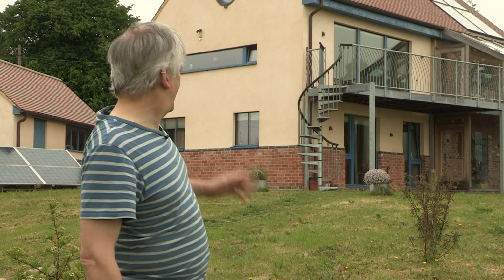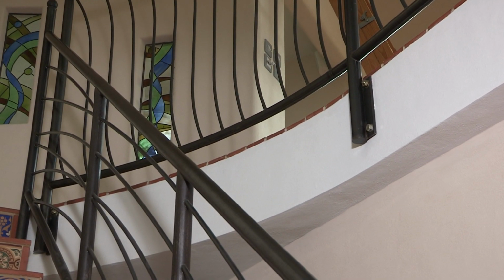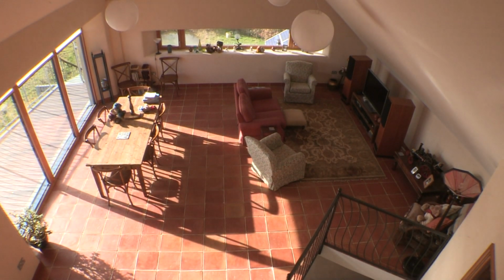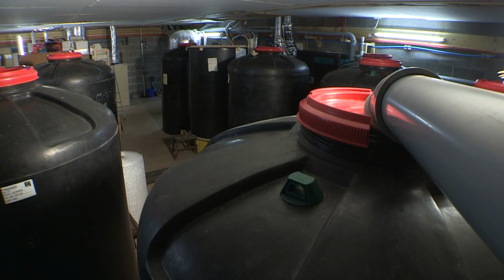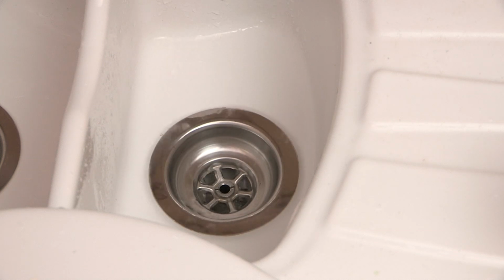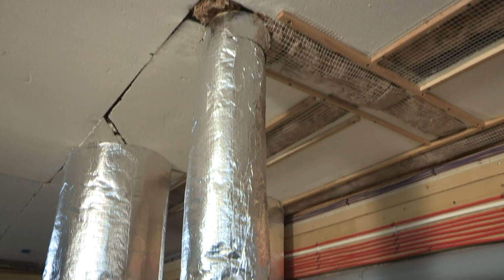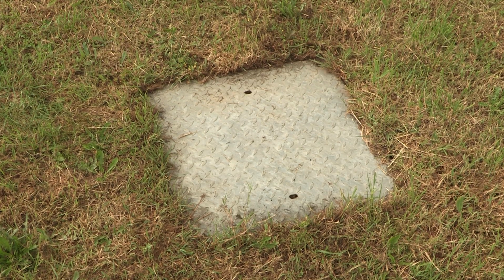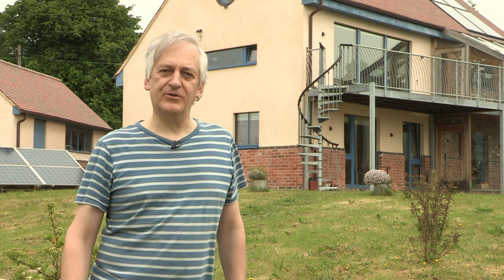The Benefits of an Autonomous House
Mike Coe provides a guided tour of his autonomous house in Worcestershire and also explains how the off-grid systems work.

Check out Mike's own website to get a lot more detail.